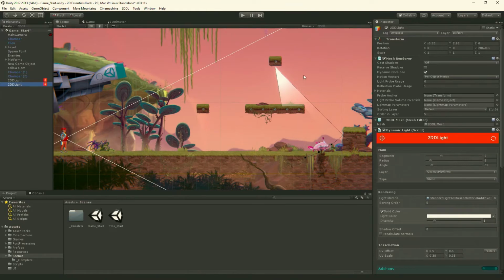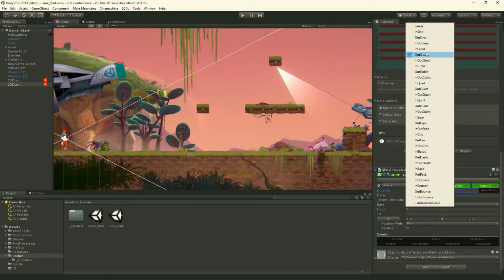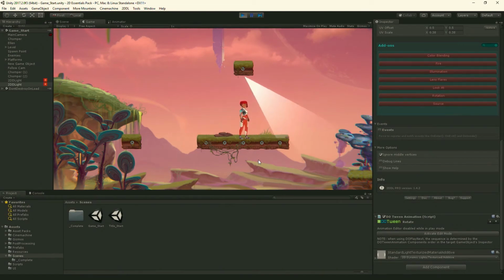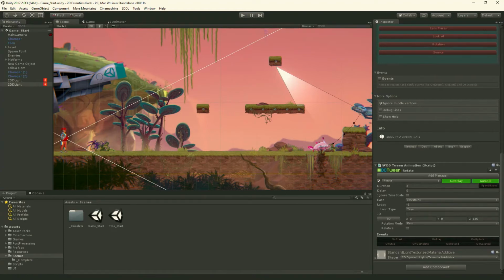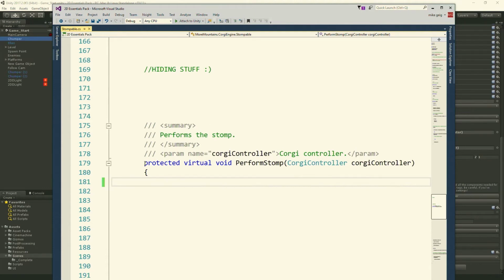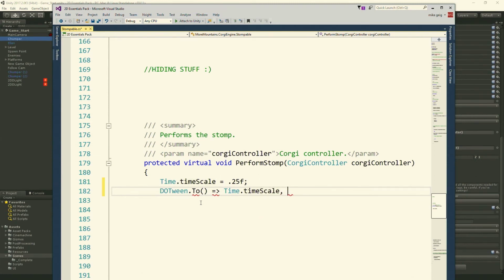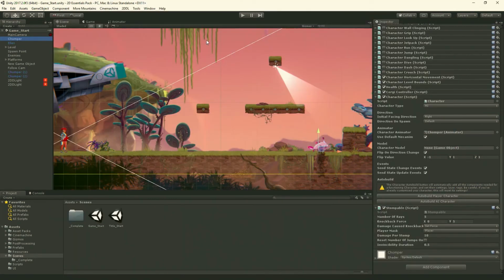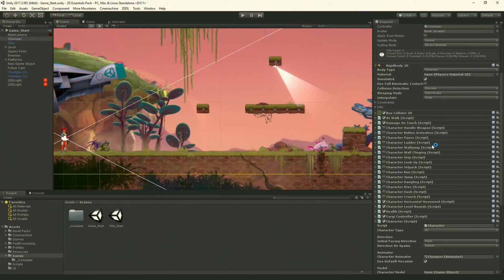2D Essentials Pack Demo - Tween Effects with DOTween Pro [6/8] Live 2017/11/08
In this live training session with Mike Geig we take a look at how to create a 2D platformer game using the assets from the 2D Essentials Pack including: Corgi Engine, DoozyUI, DOTween Pro, and 2DDL Pro. In this episode we'll use DOTween Pro to animate one of our lights rotation, and to add a time slowing effect when the player kills an enemy.